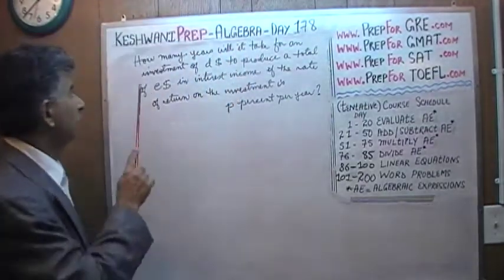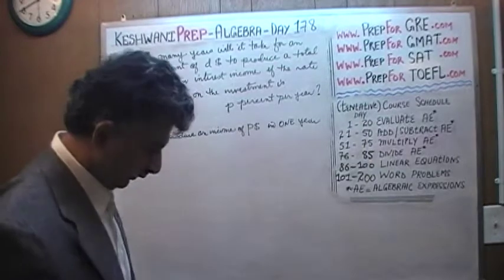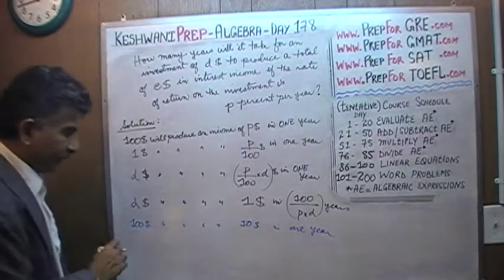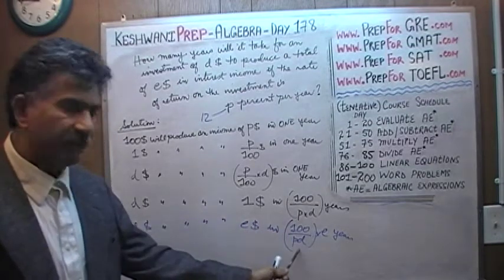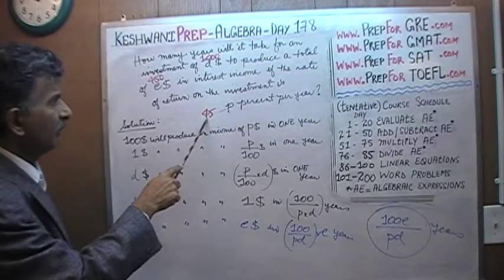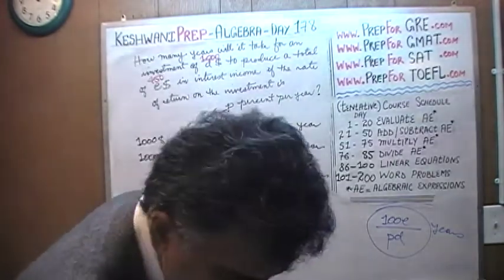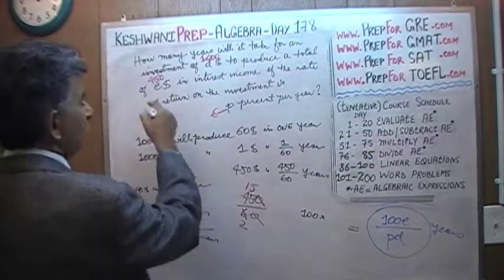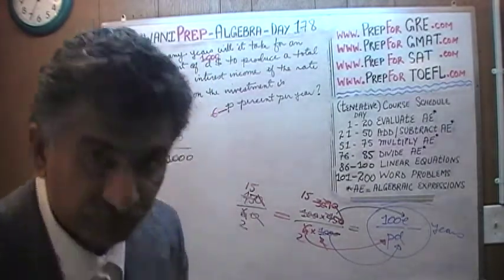Algebra Help Day 178 Word Problems - Prep Tutor via Skype - ACT, SAT, GRE, GMAT, TEAS, TOEFL